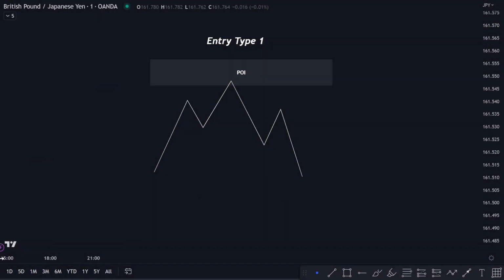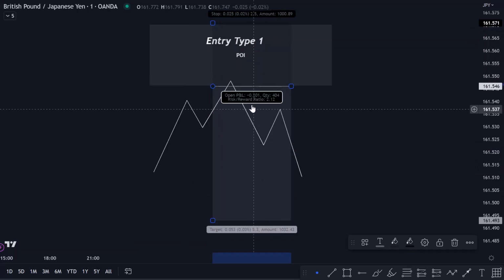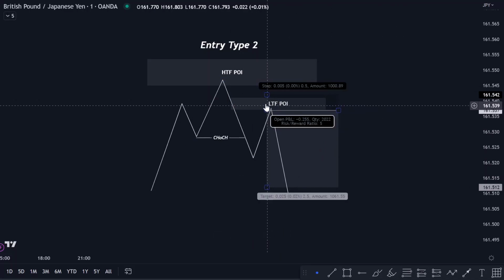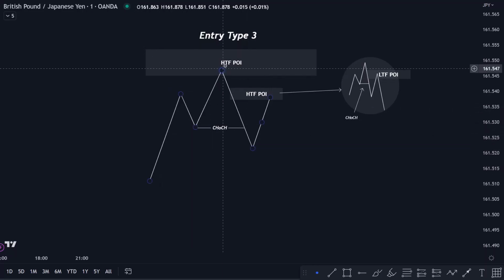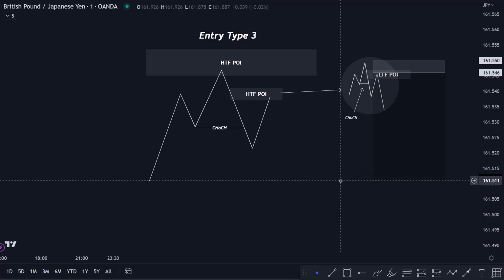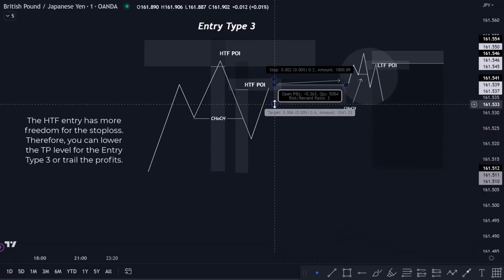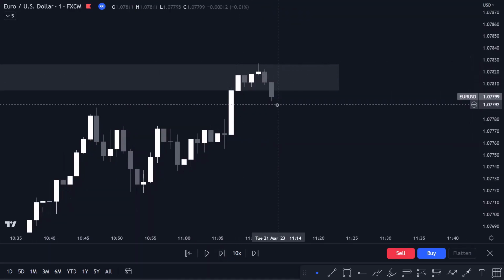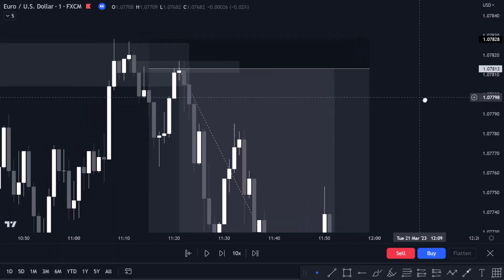How I Developed My Entry Setup To Make Higher RR/Tight Stop Loss | ICT/SMC Entry Types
In this video, I will show you in details how I developed my ICT/SMC entry setup to achieve a higher win rate, higher reward, and tighter stop loss. Using more confirmatiom may lower the trades taken but the win rate gets much higher

► Here is what I will cover in this video:
00:00 - Intro
00:37 - Entry 1
03:28 - Entry 2
05:45 - Entry 3
09:04 - Comparison
10:11 - Example